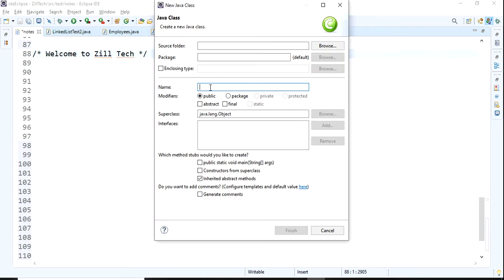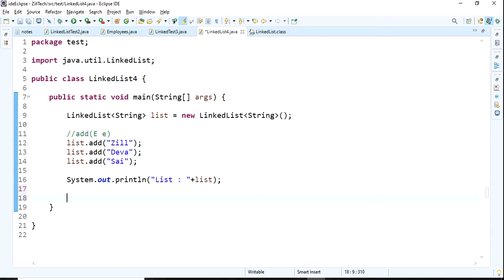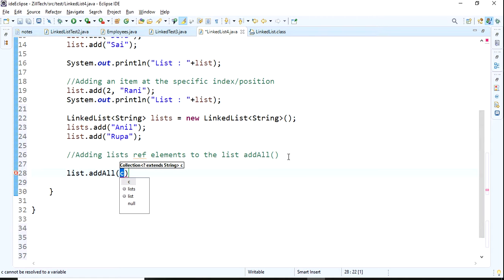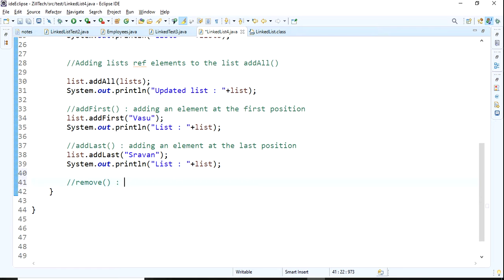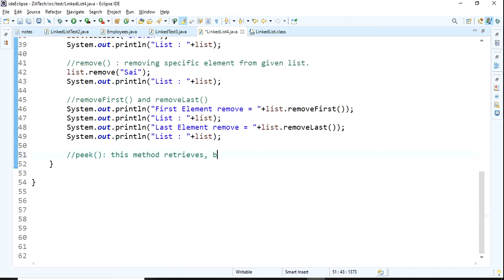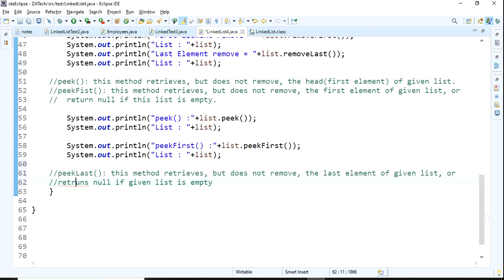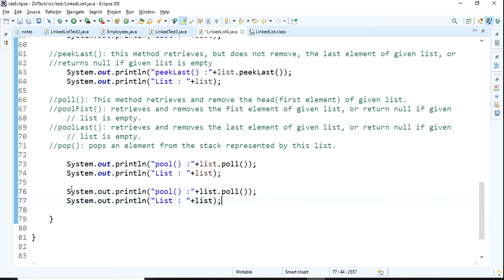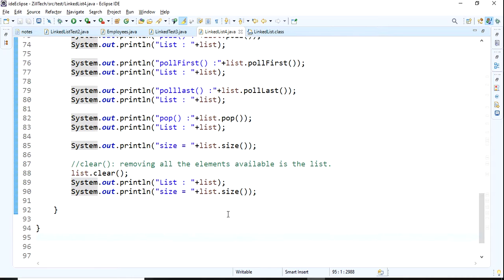6) JAVA LinkedList example with methods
Method used in LinkedList
Collection FrameWork